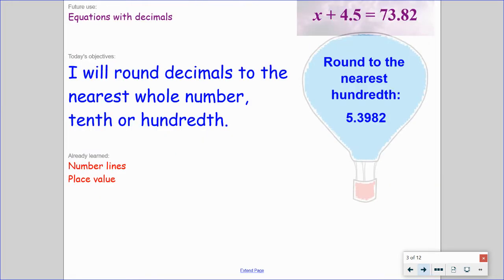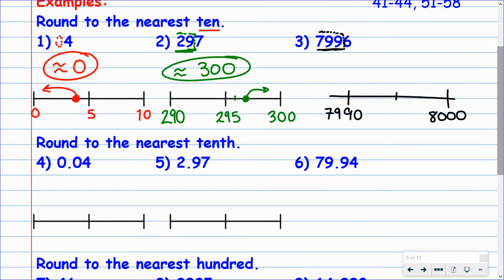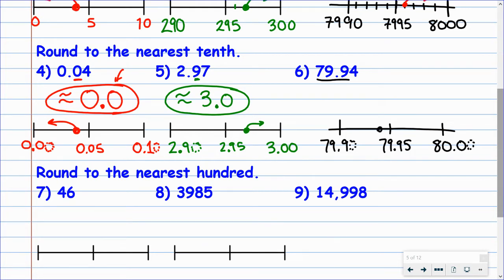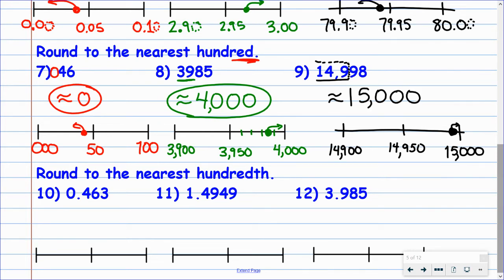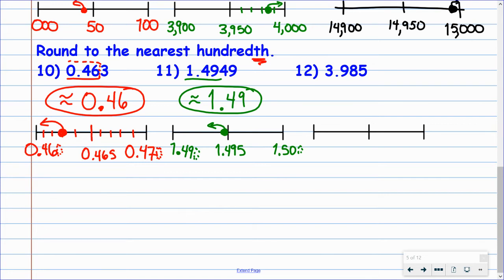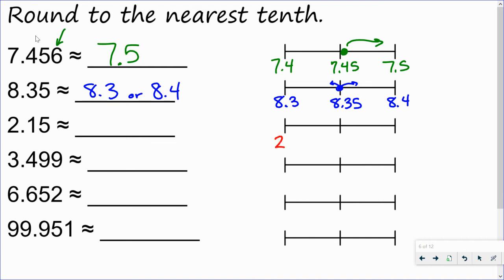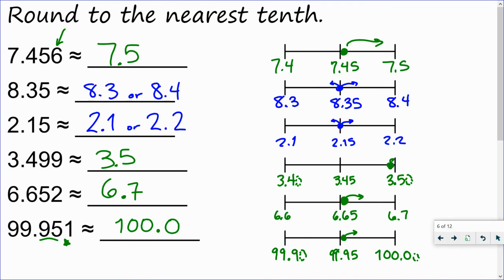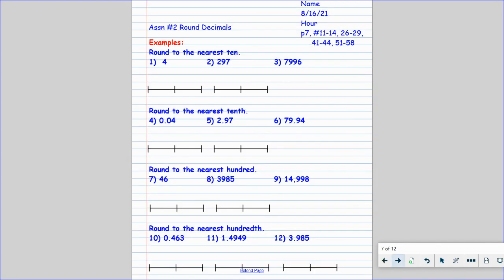Lesson 1-3.Rounding Decimals